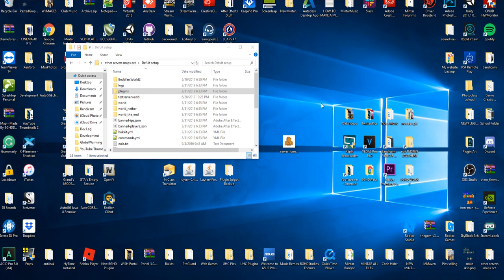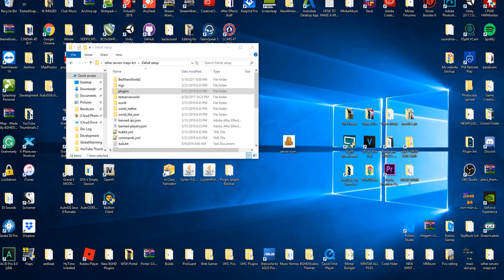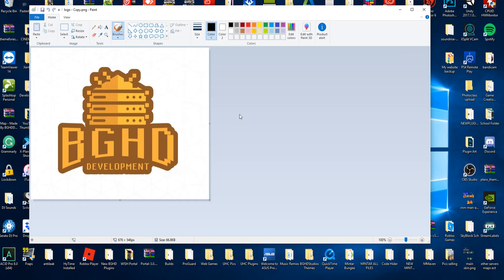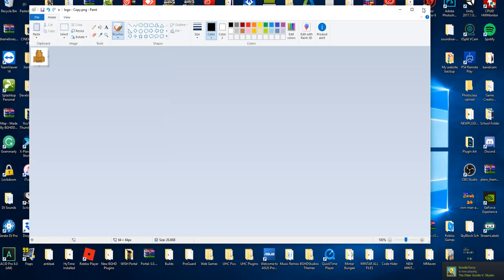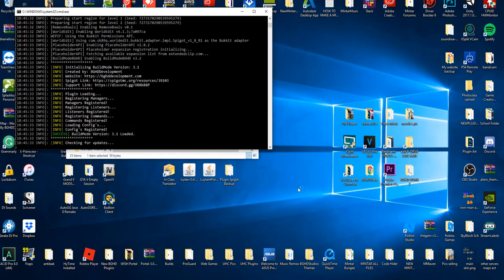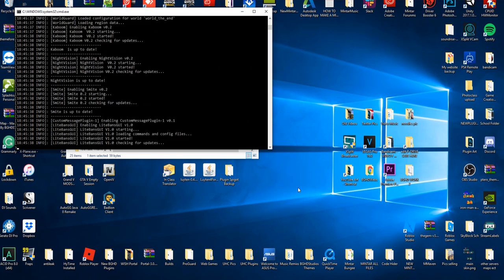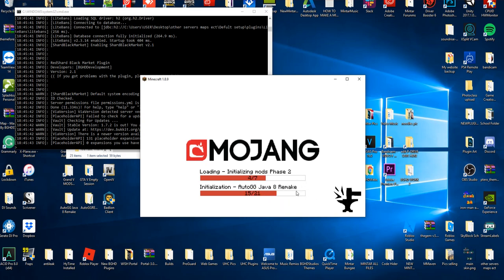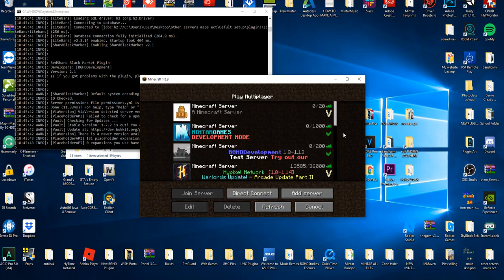How to create a server icon for your Spigot server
File Name: server-icon.png